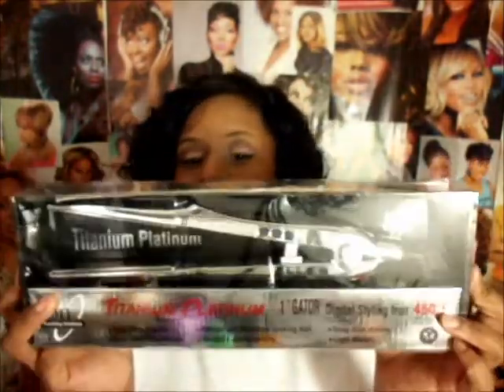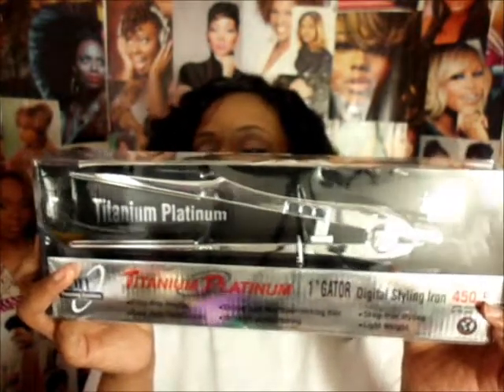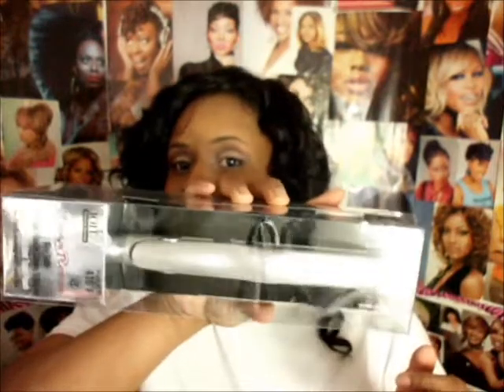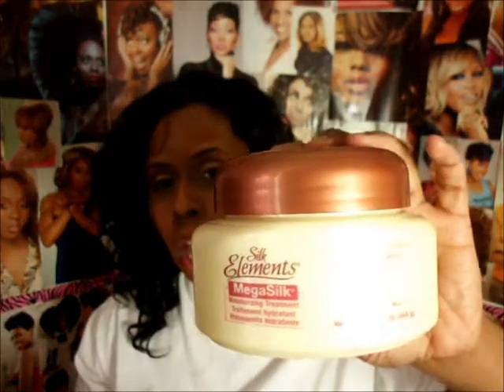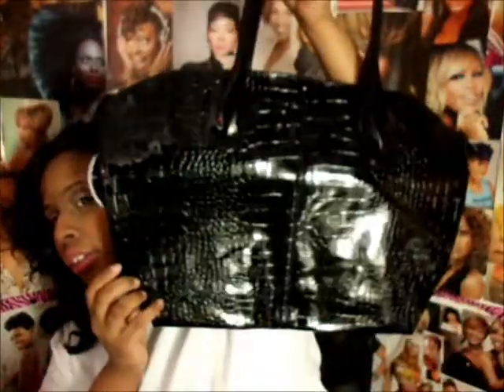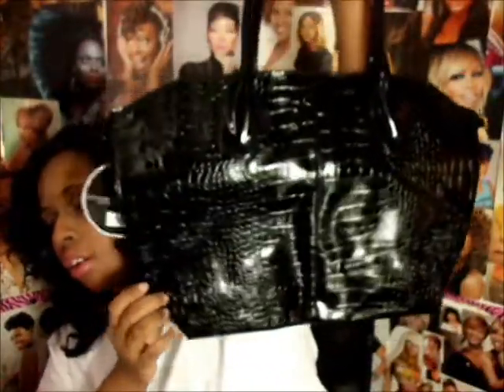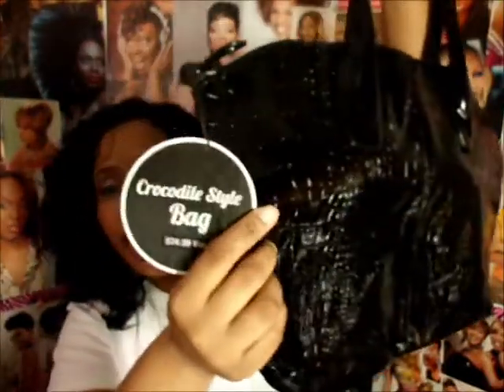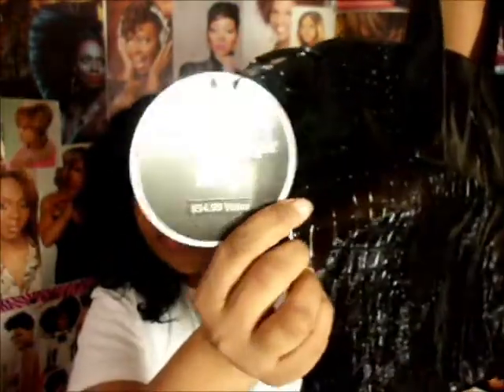Sally's Beauty Supply Haul